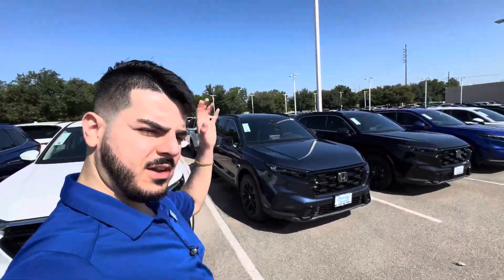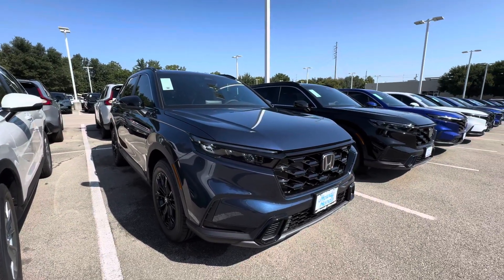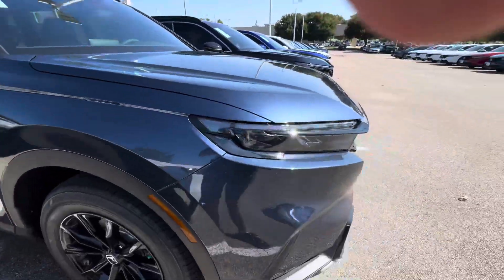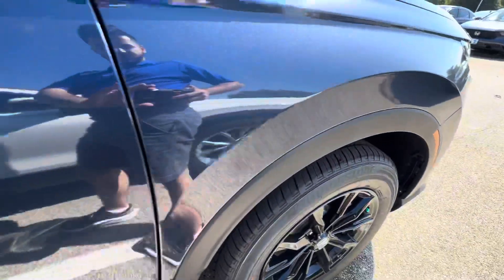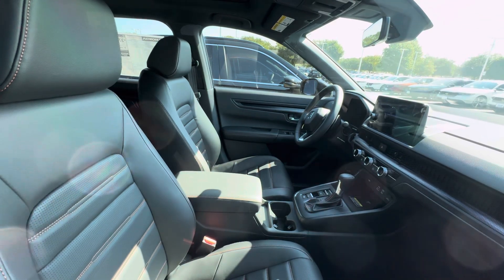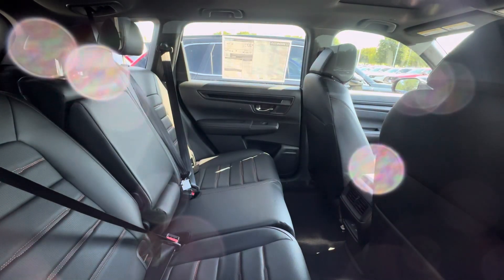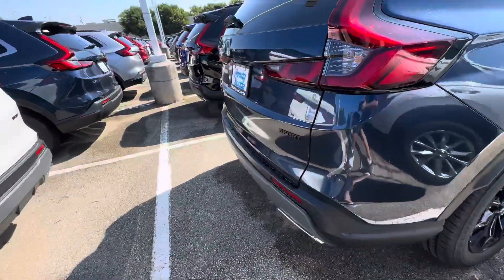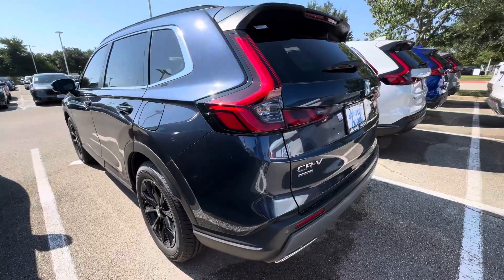CR-V Hybrid to Melissa from Mohamed